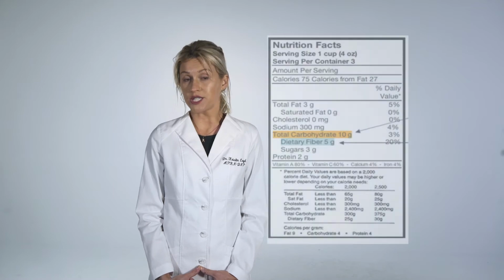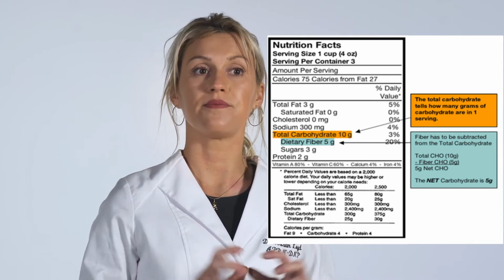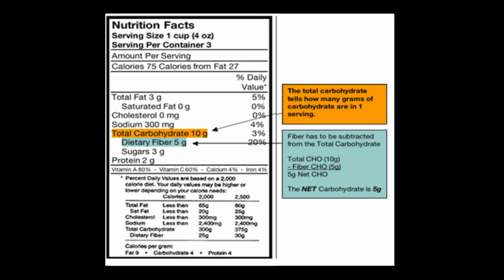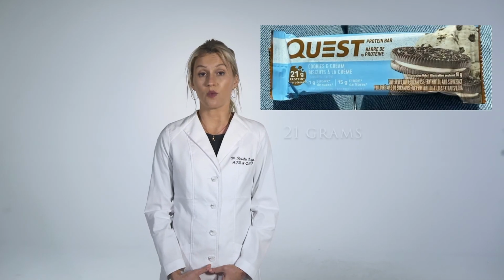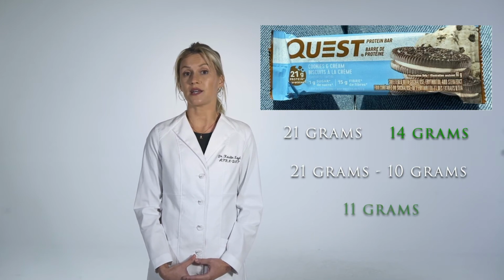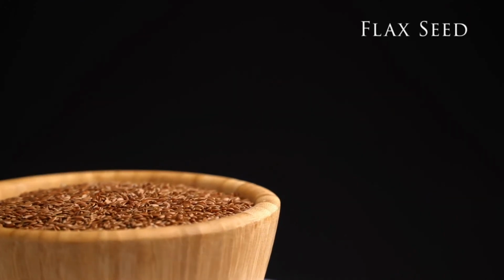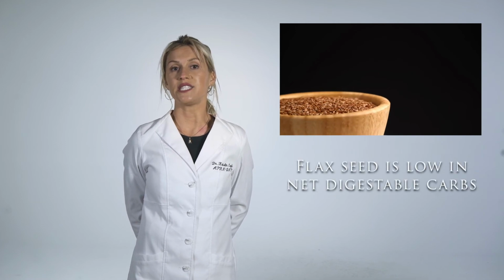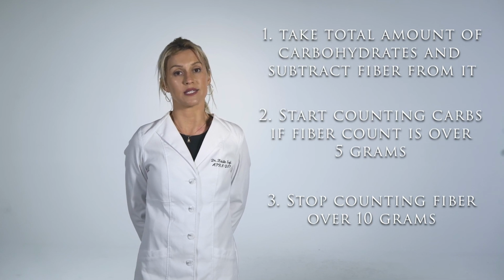Counting fiber and carbohydrates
There is a trick to it. Read the label or figure out how many grams of fiber are in your whole meal snack or food.